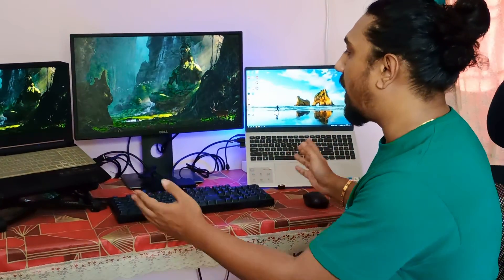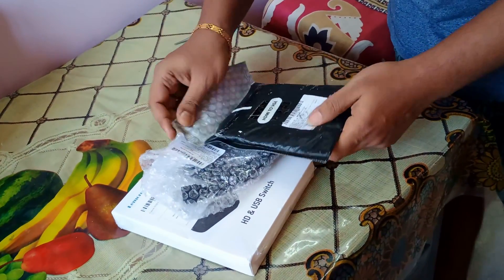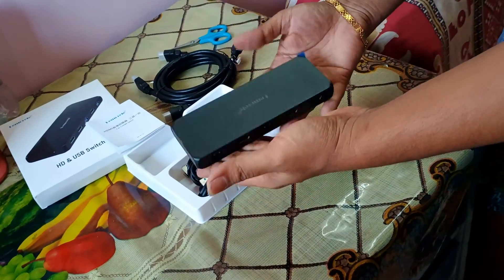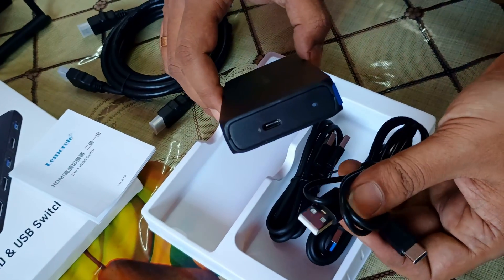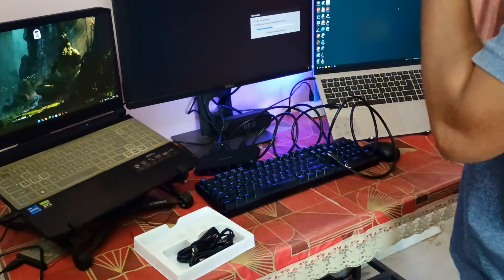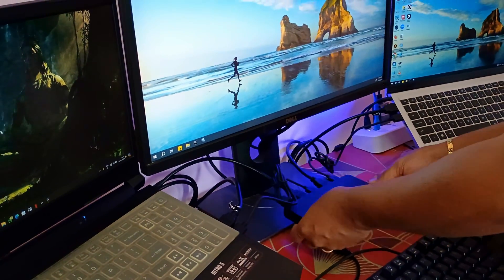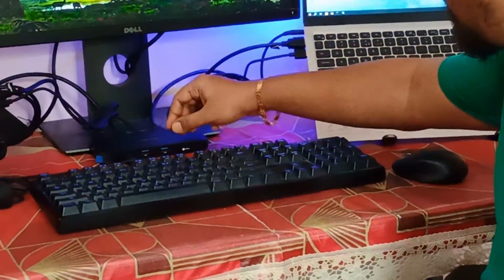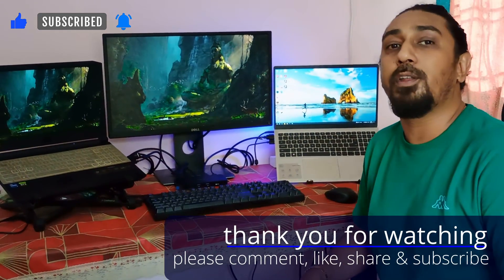LEMORELE HDMI KVM SWITCH (2024)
In this video I have shown the utility of the LEMORELE HDMI KVM SWITCH using my current setup of two laptops. In the first part of the video, I show the unboxing of the KVM switch & later I showed how to setup the switch according to my requirements.

Nitro Mechanical USB Keyboard
iClever Wireless Mouse
ZEBRONICS Aluminium Alloy Laptop Stand
Acer Nitro 5 AN515-57 Intel Core i7

Osaka ring light
pTron 3.5 male to male Stereo AUX Cable
Sandisk Ultra 64GB Pen Drive
Wipro 9W WiFi LED
JBL C200SI ear buds
JBL Go 2
Mobile Stand
boAt Micro USB
amazon basics Spike Guard
ABOUT SPACE Book Shelf
Casio CT-S300 Casiotone
Adjustable Piano Keyboard Stand
Hoteon 2500W Extension Board
Starwatt Mini UPS for 2 Routers
iClever Wireless Mouse
Tribit XSound Go Wireless Bluetooth
TP-Link 600 Mbps WiFi Wireless Network
Boult Audio Bass Buds Q2
Fire-Boltt Bluetooth Wireless Headphones
HP M070 Ergonomic Wired Mouse
Chumbak Backpack for Women
Electronic Components Project Kit
Logitech MK345 Wireless Keyboard
SanDisk Ultra MicroSDHC 32GB UHS-I Class 10
Dell P2417H 23.8-inch Professional Monitor
Cosco Tenacity Super Roller Skate
Boom Scissor Arm Stand